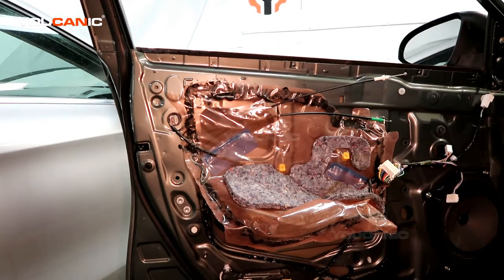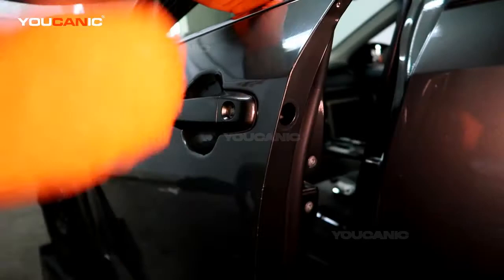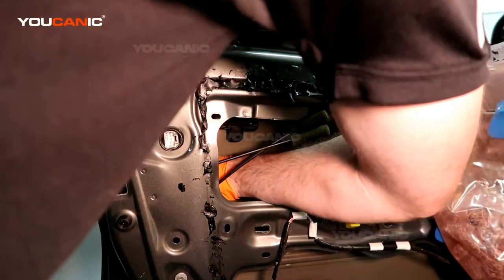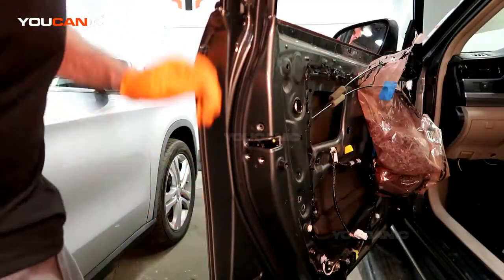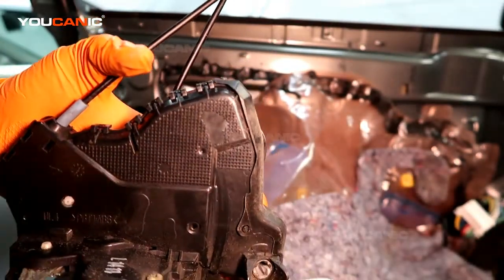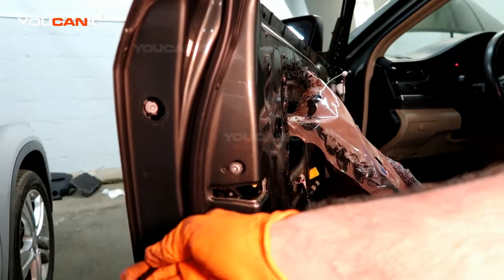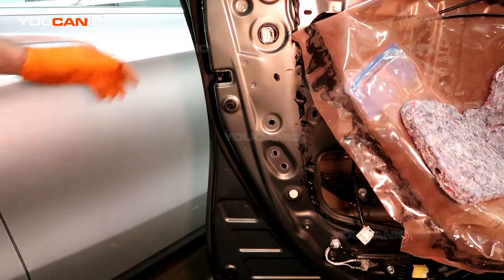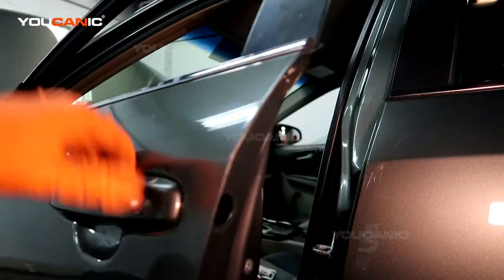2012-2017 Toyota Camry XV50 Door Actuator Replacement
This video provides a tutorial on replacing the door actuator on a 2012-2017 Toyota Camry XV50 vehicle. The door actuator is responsible for moving the door lock mechanism, typically inside the door panel. The video likely demonstrates the steps required to remove the door panel, identify the door actuator, and replace it with a new one. The video may also provide additional information about common issues with door actuators on the Toyota Camry XV50, how to diagnose problems with the door actuator, and how to ensure the new door actuator functions correctly. The video may be helpful for DIY enthusiasts or those looking to save money on the dealership or mechanic fees.